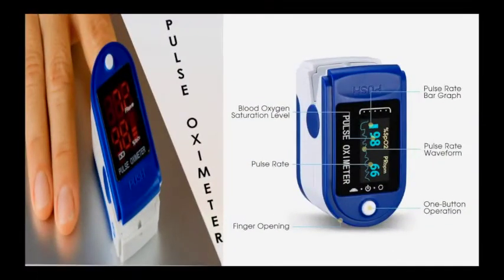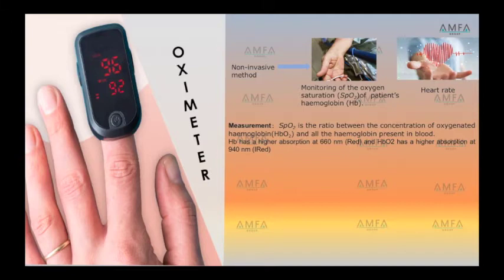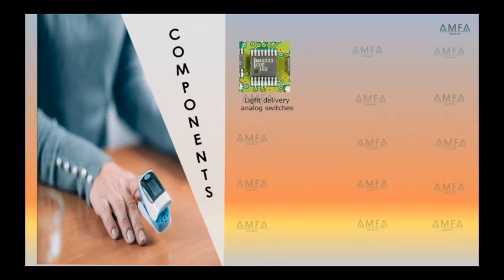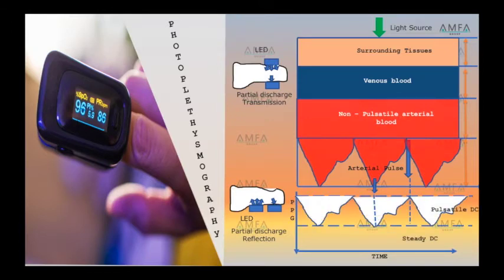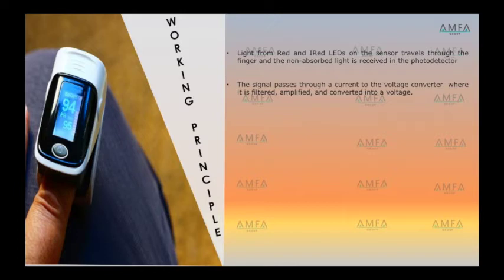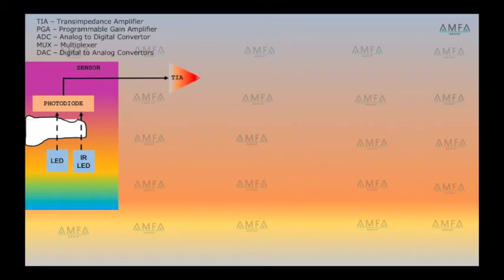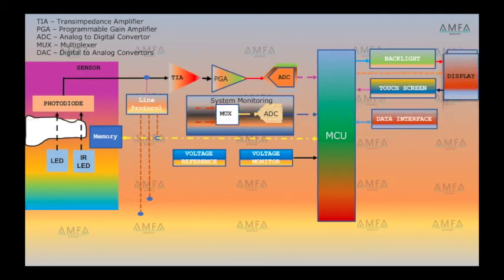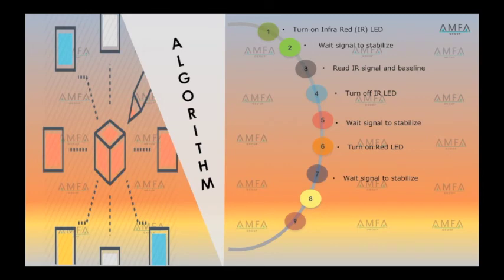Pulse Oximeter - Working Principle, Manufacturing